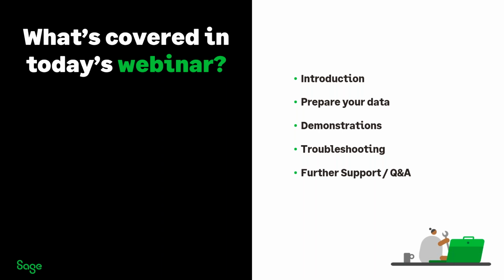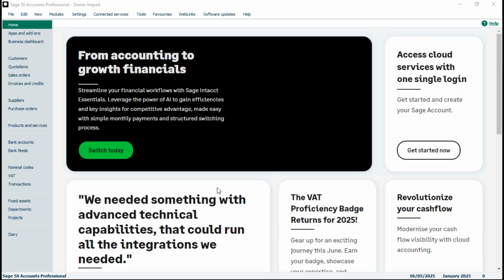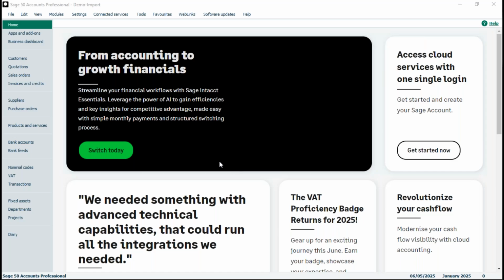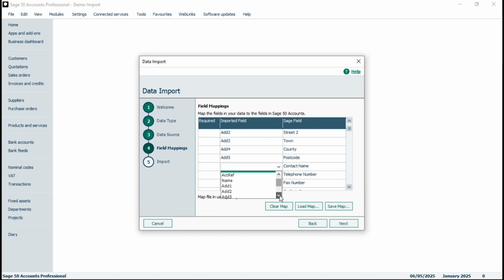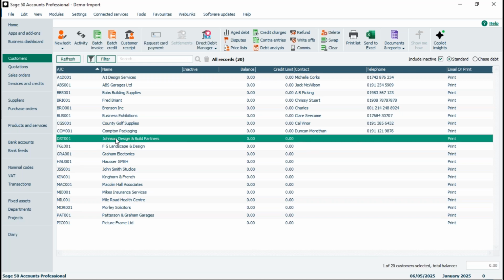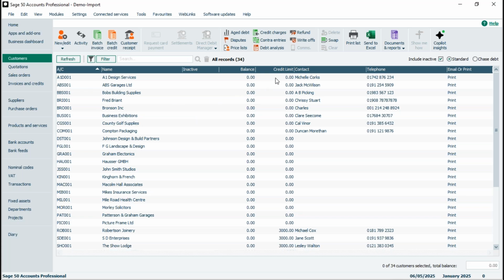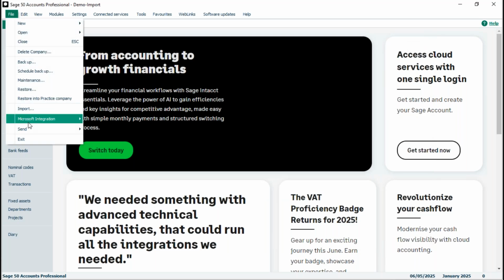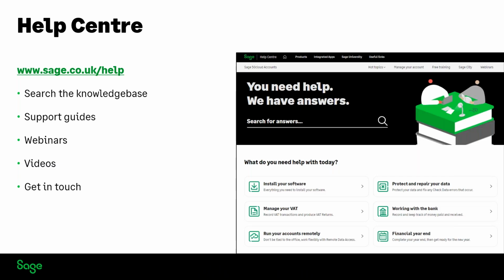Sage 50 Accounts (UK) - Importing Records